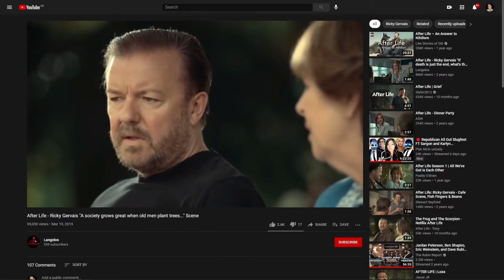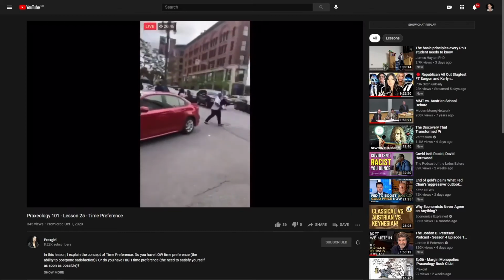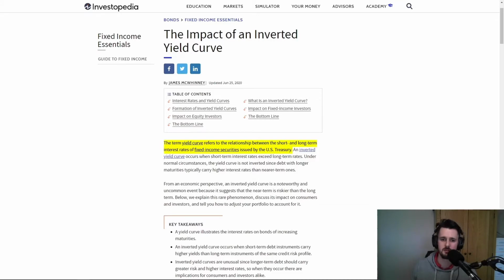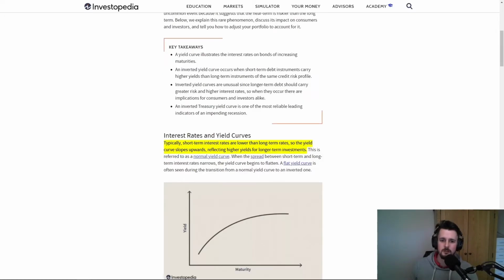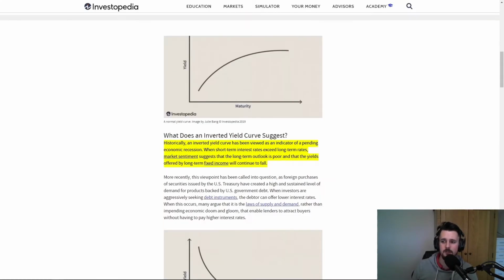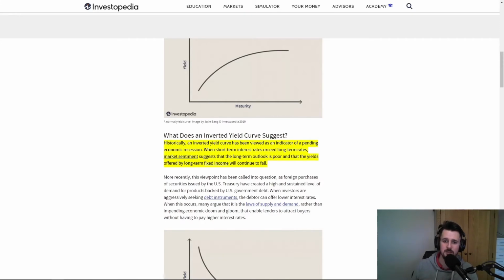Removing Time Preference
Part 7 of 10 from my response following my discussion with Adam Friended about MMT and Austrian Economics.